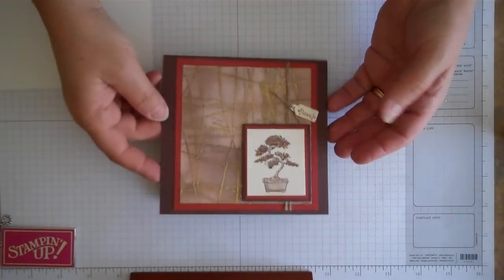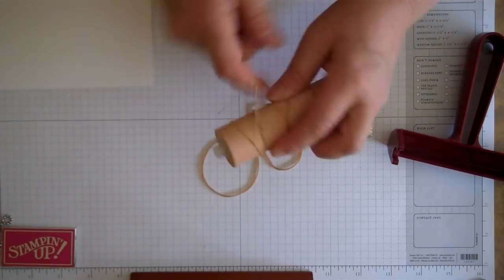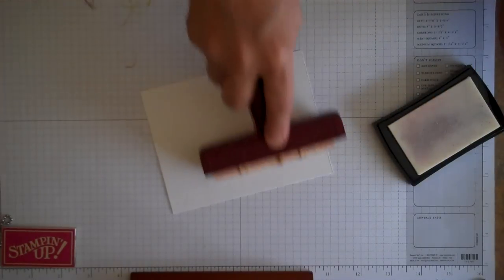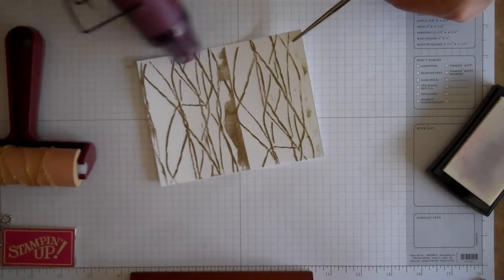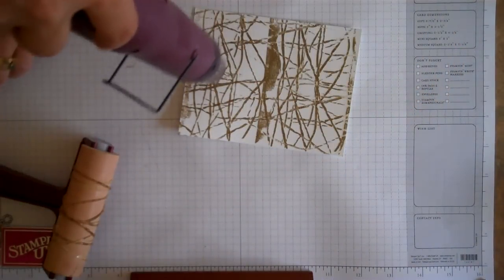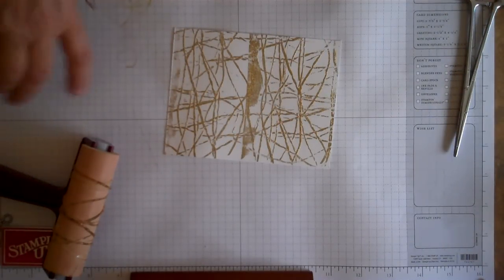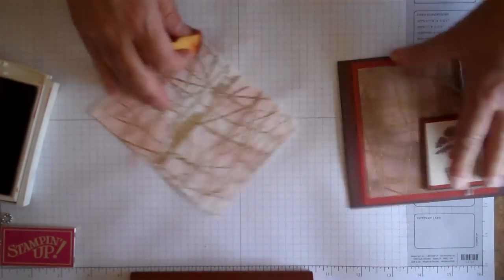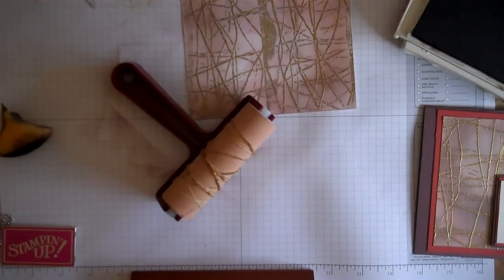Brayer and Rubber Band Technique- Very Cool Idea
Using your brayer you can create a unique pattern by simply placing rubberbands around it.